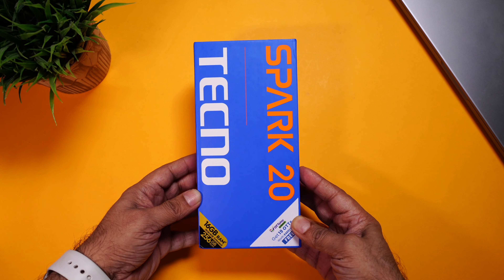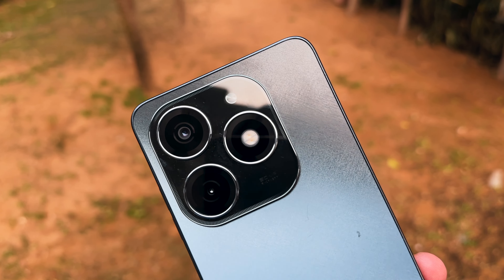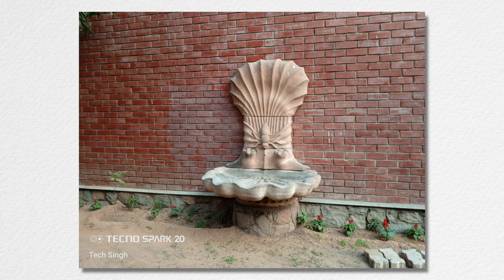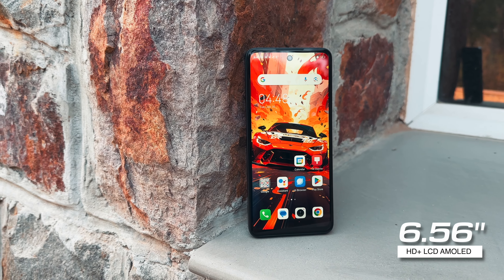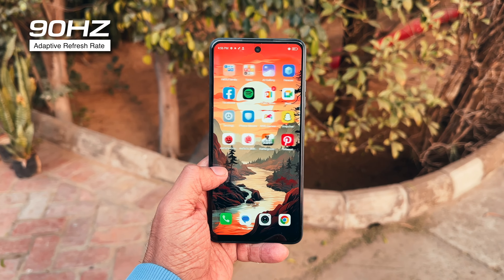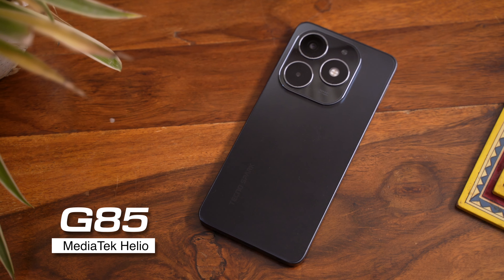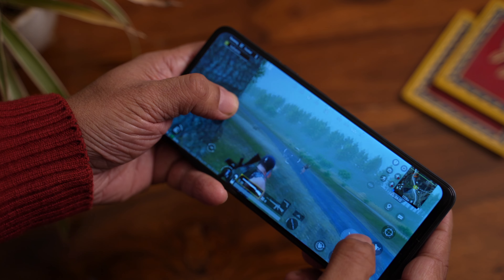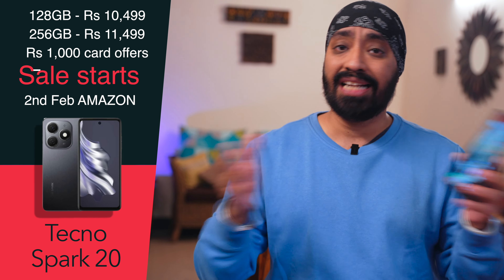Best 50MP Camera under Rs 10,000 - Tecno Spark 20 🔥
Tecno Spark 20 comes with 50MP Rear and 32Mp front camera for under 10,000. Watch the full review.

Price
128GB - 10,499
256GB - 11,499
Rs 1,000 card offers

To buy
Black
8GB + 128GB
8GB + 256GB